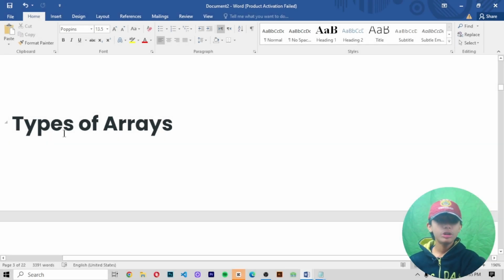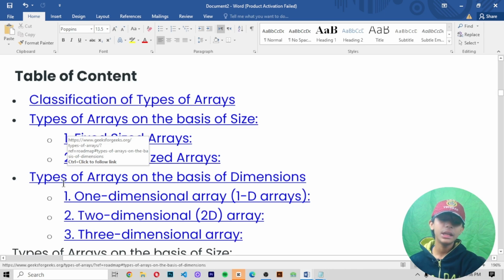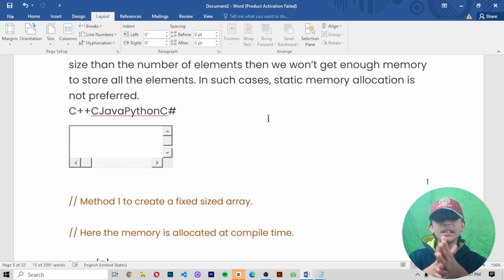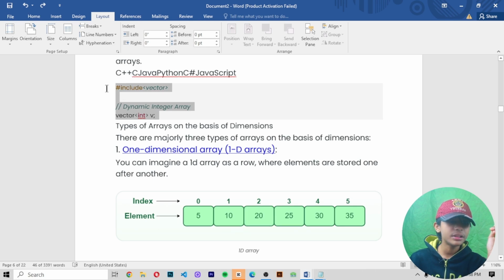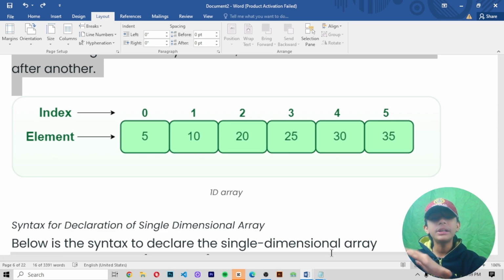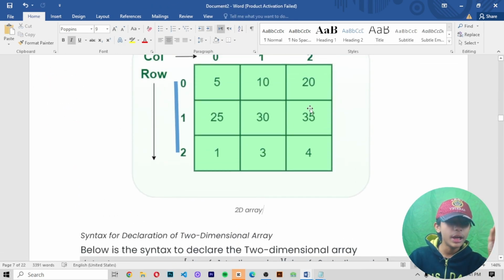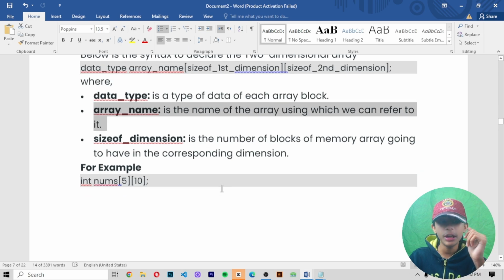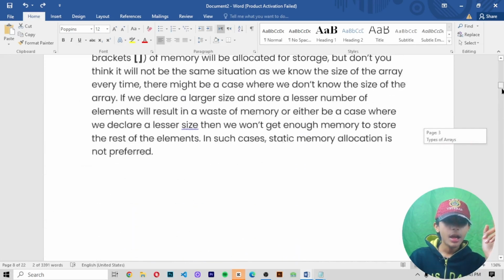Array Dsa - Part 23 | DSA Series By CodeWithPk | C++